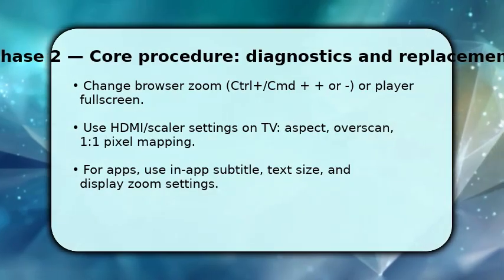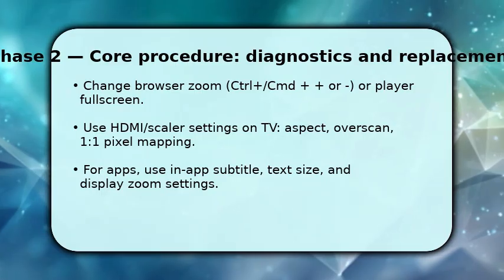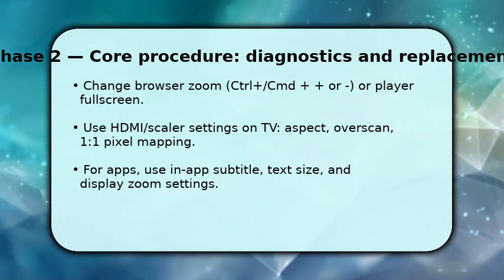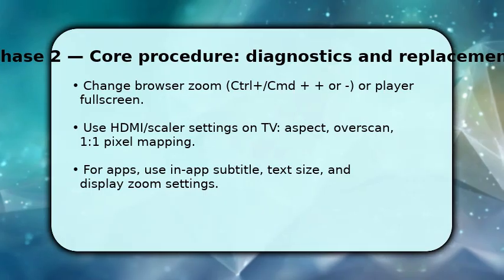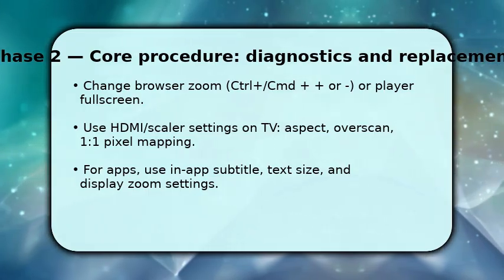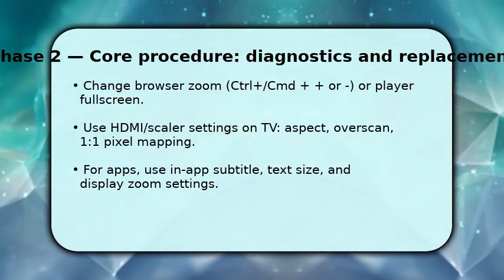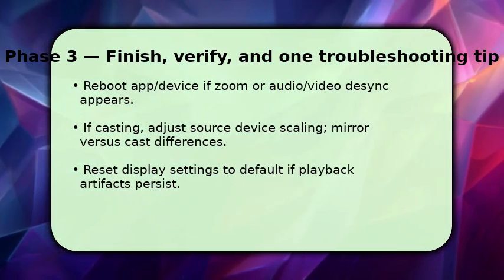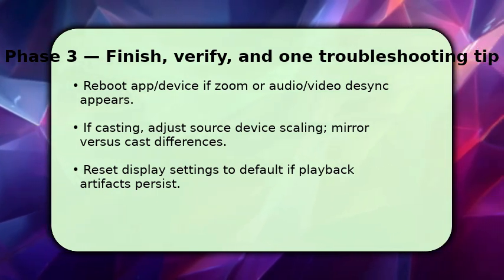How to Zoom Netflix Screen (updated)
How to Zoom Netflix Screen (updated) | 🔒 Surfshark VPN Deal — Stay private and secure. $1.99/mo + 3 Months Free ▸

Discover the latest tips on how to zoom in and out of your Netflix screen for an enhanced viewing experience. This guide covers various methods, including keyboard shortcuts and third-party apps that can help you adjust your display settings directly from within Netflix.

Netflix, zoom on TV, view zoom in Netflix, increase screen size for streaming, adjust Netflix picture quality, use keyboard shortcuts with Netflix, third-party apps to zoom Netflix, enhanced viewing experience, Netflix display settings, zoom on smart TV